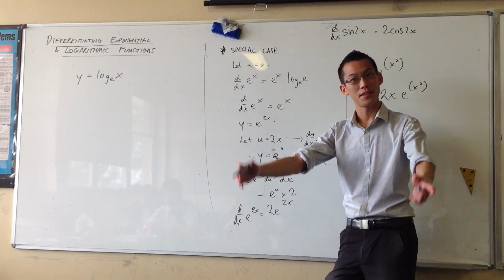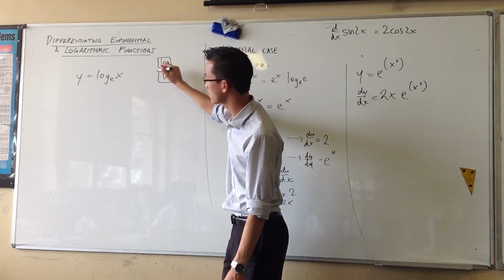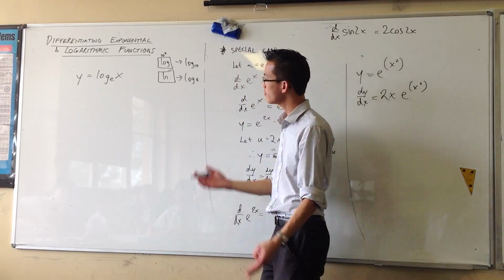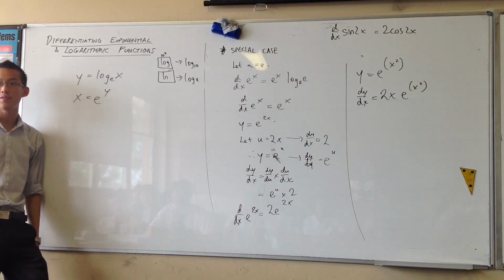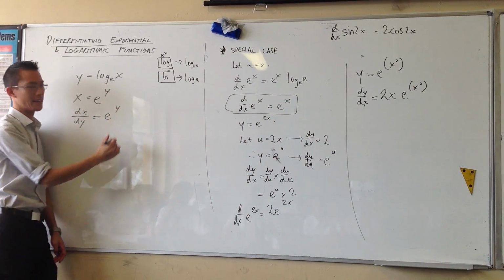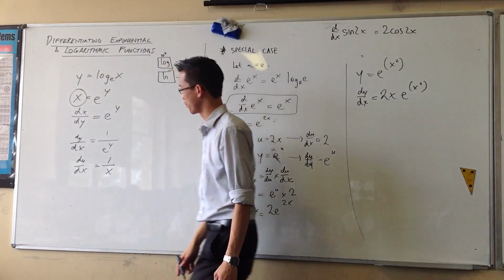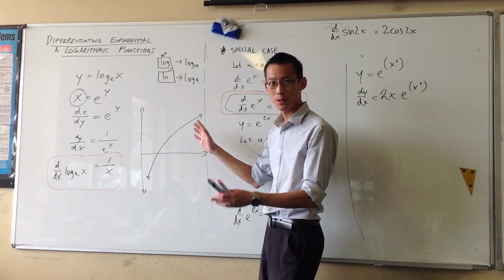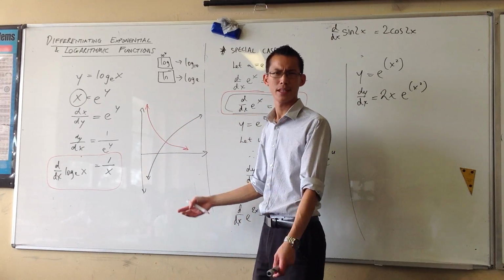Differentiating Logarithmic Functions